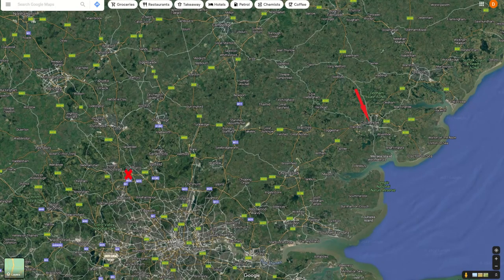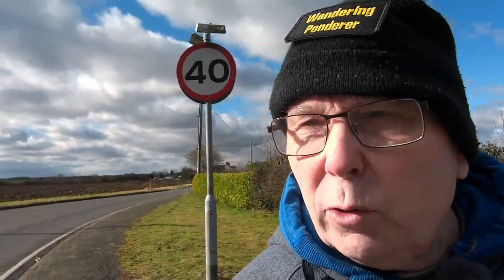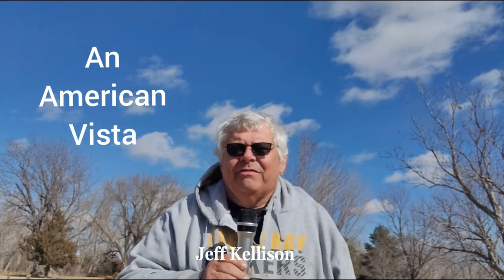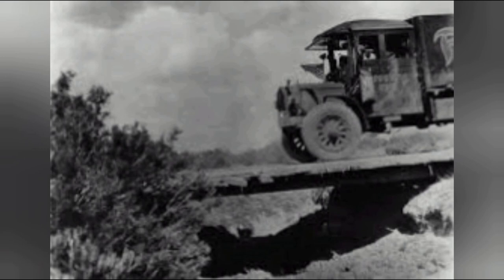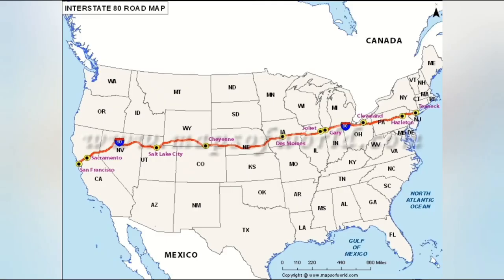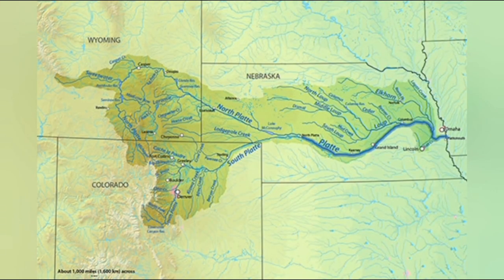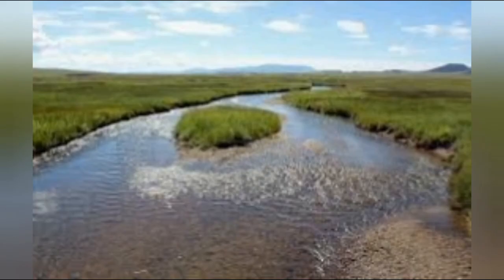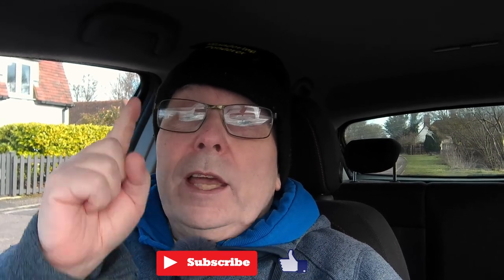185. Roads And Highways A History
David Ponders The A120 and The old Roman Road through Coggeshall.
Jeff Ponders the History of The American Highway in American Vistas!